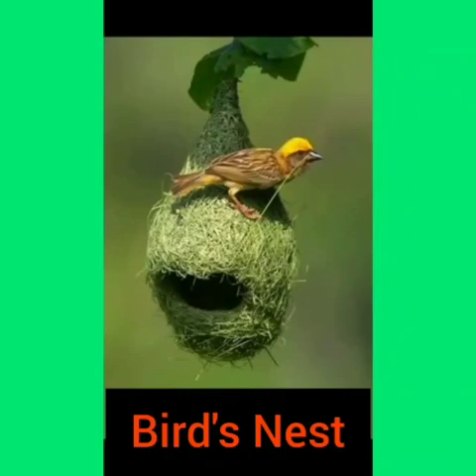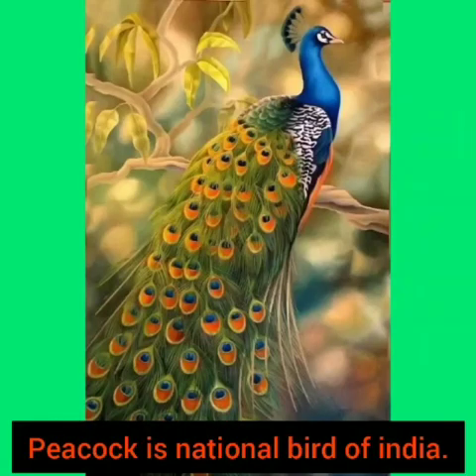Introduction of birds